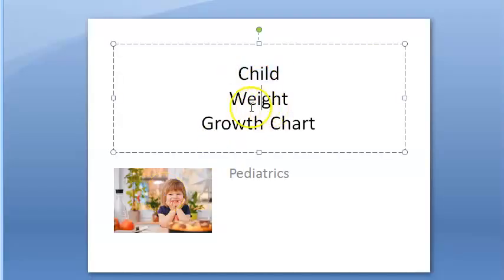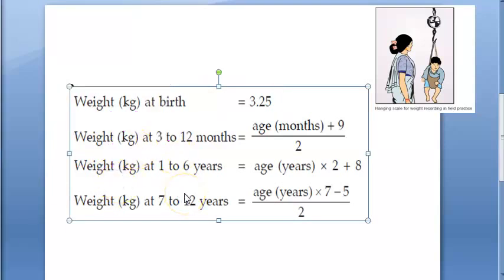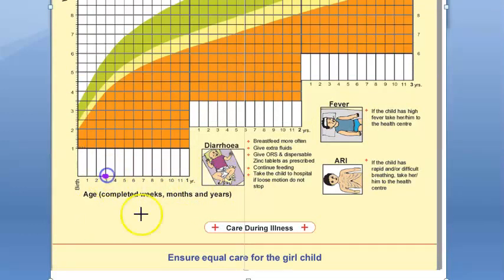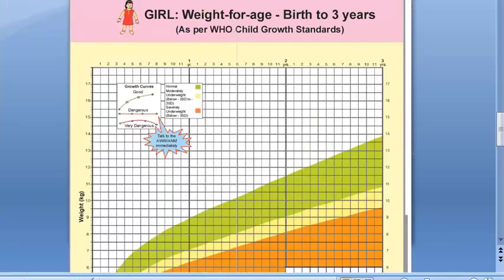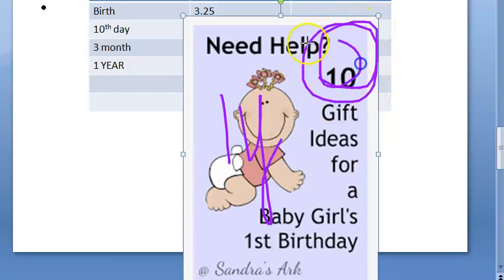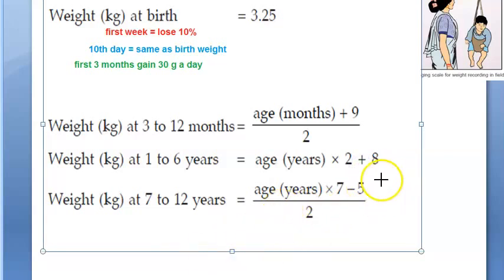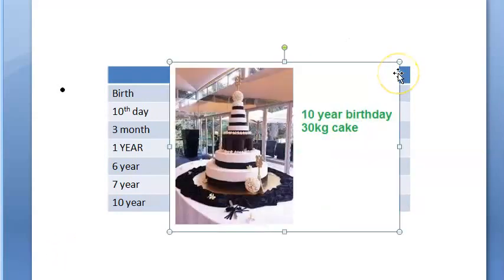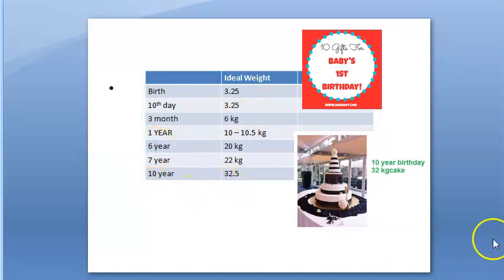Pediatrics Child Weight FORMULA Calculation According Age Ideal How much weigh boy girl Growth Chart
calculate